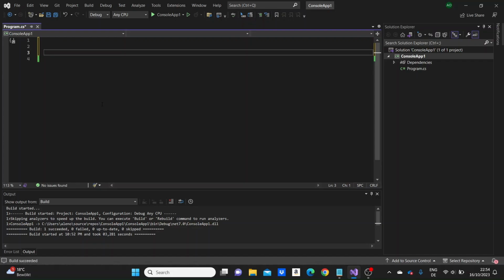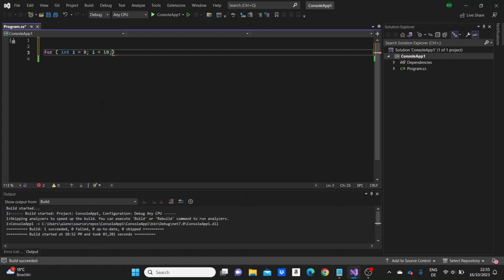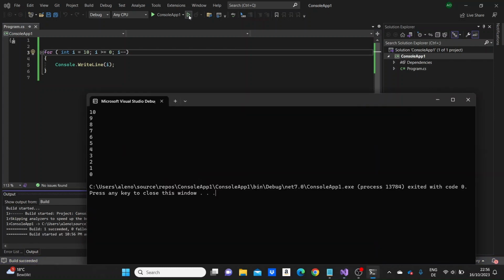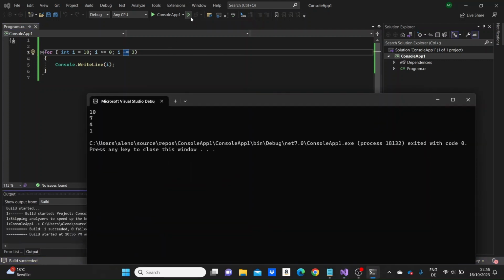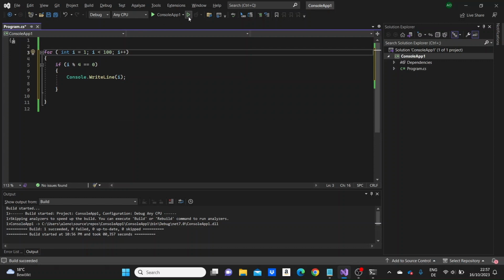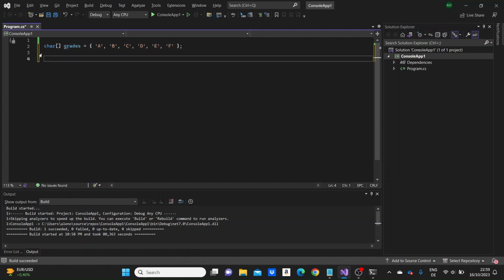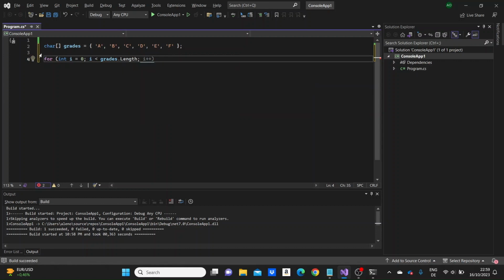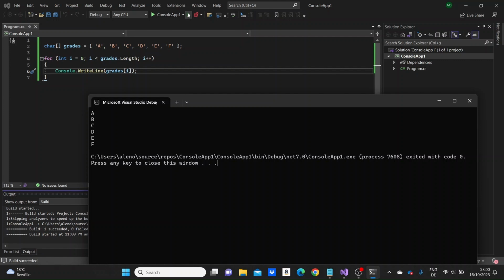for Loop | C# Tutorial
Learn what "for loops" are in C# and how to work with them!

⏱️ Timestamps:

00:00 Intro
00:27 The for loop
05:59 Outro